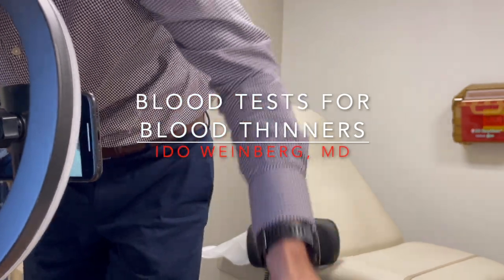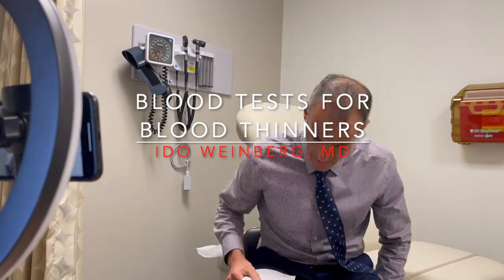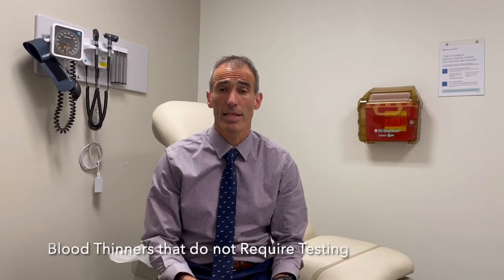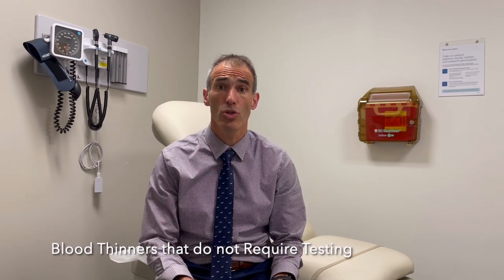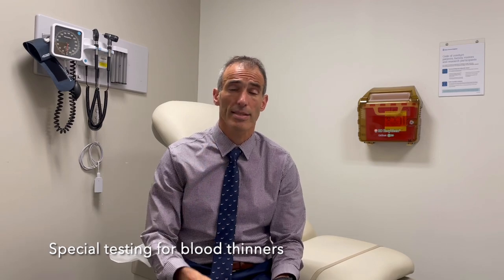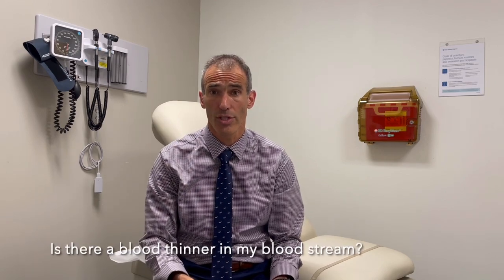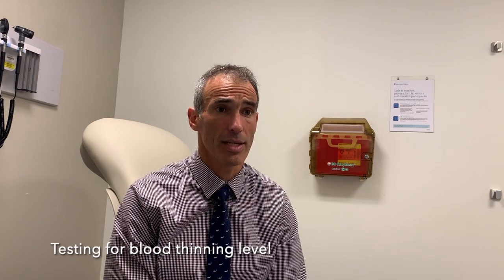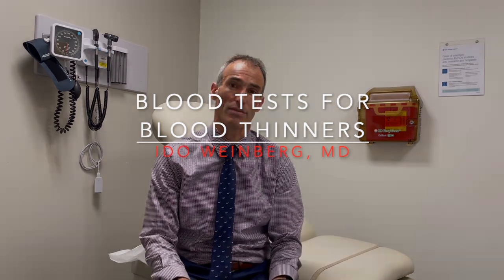Blood Tests for Blood Thinners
Some blood thinners require blood testing. The most famous of these is Coumadin. If you take Coumadin (also known as Warfarin), you will need blood testing with the INR test to monitor the effect of the medication on your blood. But other blood thinners do not need monitoring. Examples of such medications are apixaban (Eliquis), dabigatran (Predaxa) and rivaroxaban (Xarelto). But sometimes you need ot know if these blood thinners are in the blood steam. For instance, if a person needs a procedure done or if they are bleeding. Thankfully, there are blood tests that can help with this question. There are even ways to check their levels in special labs. But these are not always available and they can be hard to interpret.

0:00 Start
0:18 Introduction
0:37 Coumadin or Warfarin
1:03 Heparin
1:22 Blood Thinners that do not Require Testing
2:25 How do we know they work?
3:06 Special testing for blood thinners
3:19 Is there a blood thinner in my bloodstream?
3:35 Testing for blood thinning level
4:26 Summary

*Remember: This video is NOT meant as medical advice. There are many more factors that go into choosing a blood thinner. These are obviously prescription medications and you must always consult your physician.